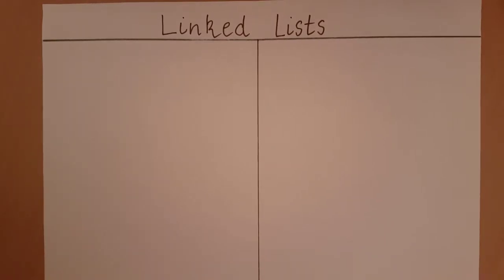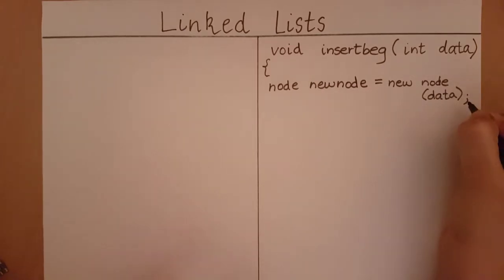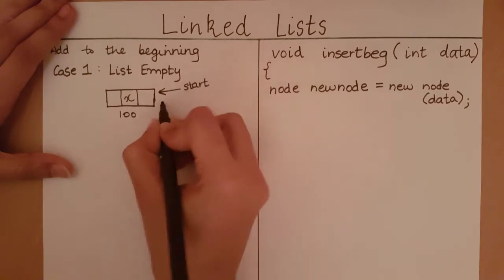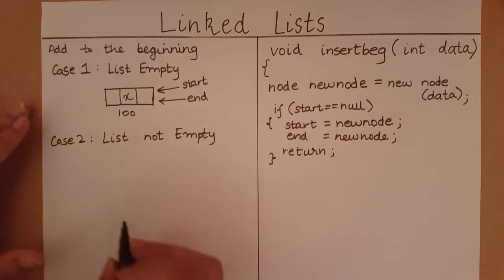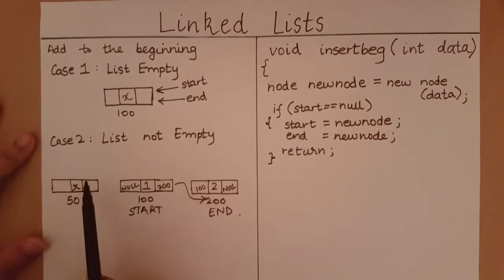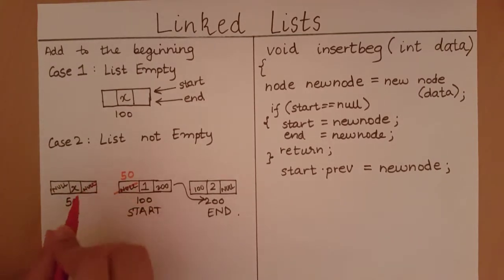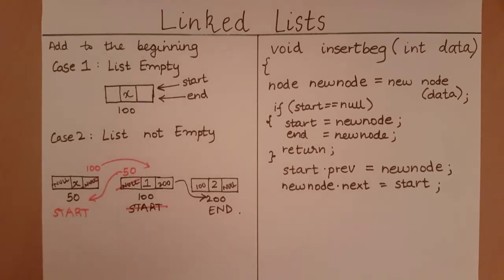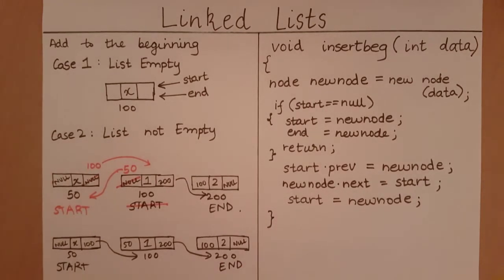Linked List - Addition at the beginning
This video explains how to add an element to the beginning of a linked list.